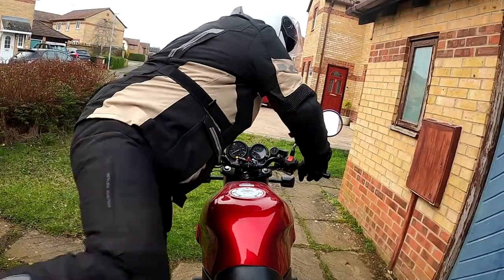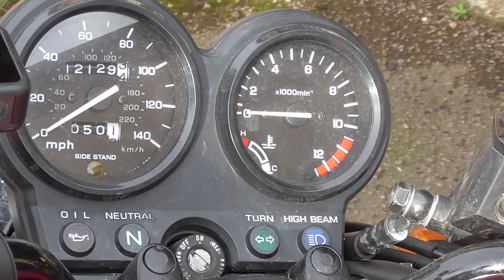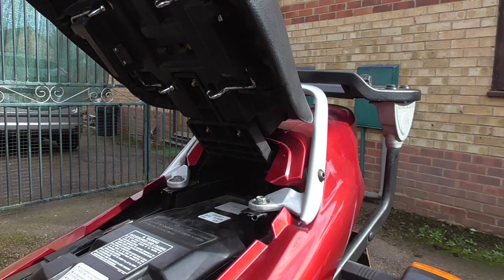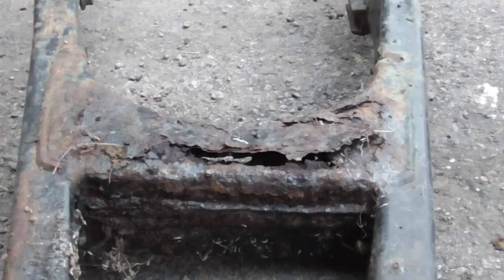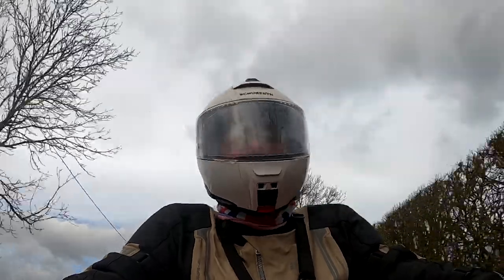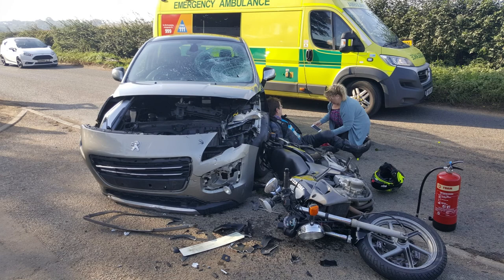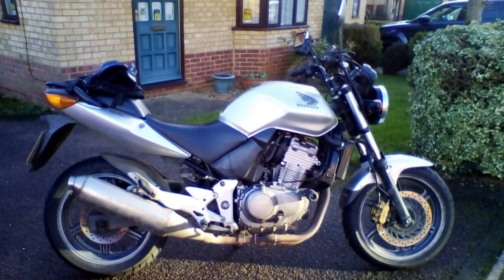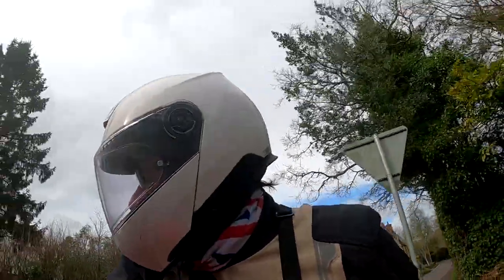1999 / 2003 CB500: Honest Review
The Honda CB500.  The honest review of the best bike I have ever owned.

UPDATE 16-02-24 - Thanks to graememorrison333 for ULEZ information, the CB500 should pass the NOx test and be allowed in the zone, their comment is further down in the comments.

00:00 Intro
01:15 Overview of the bike
05:20 Riding the bike
06:05 A few niggles
09:45 They kill cars! (yes, that is me on the floor)
10:25 Complete stripdown
10:40 Bike push & CBF500
11:40 Conclusion
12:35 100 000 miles